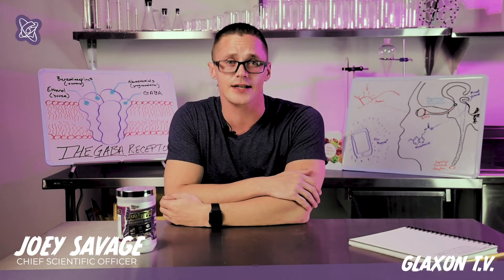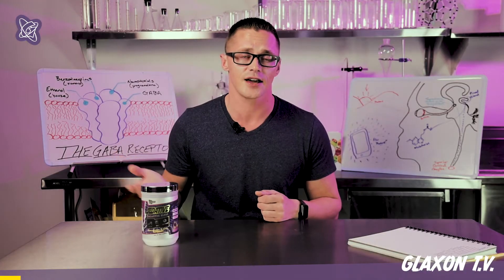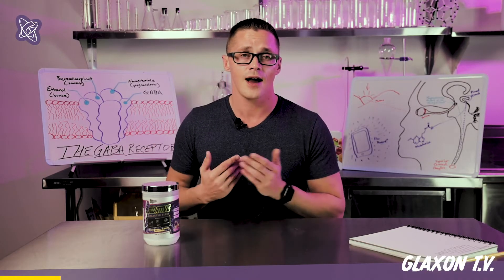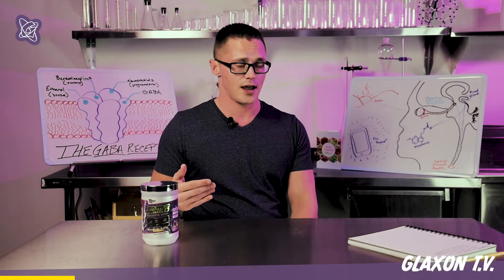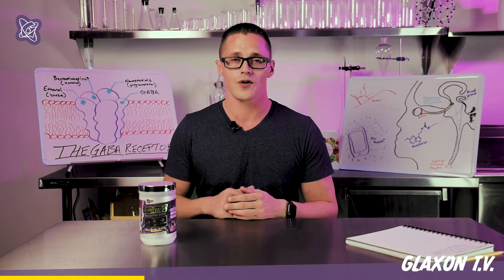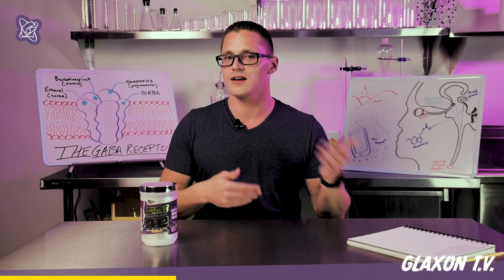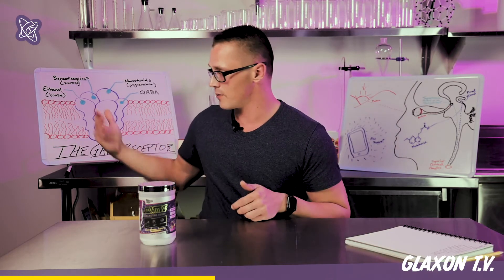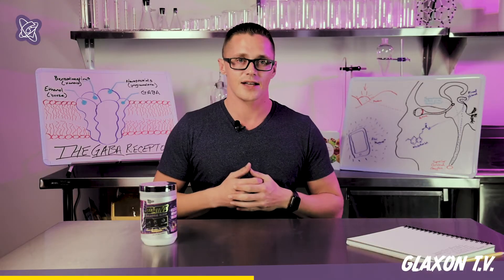What is the best Sleep Aid? Glaxon Sedative - Comprehensive Ingredient Breakdown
a comprehensive breakdown of the working biological mechanisms within the ingredients found in Glaxon Sedative sleep aid dietary supplement.